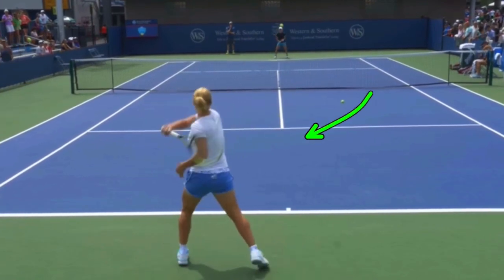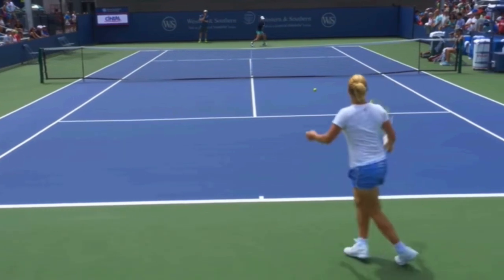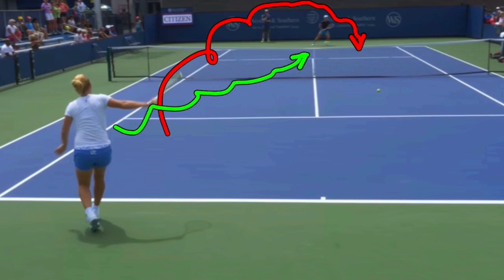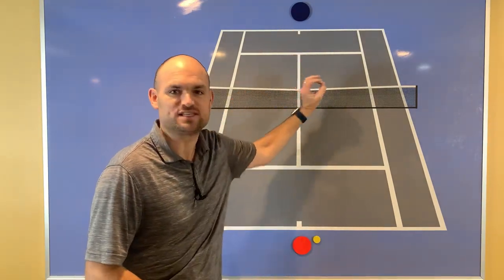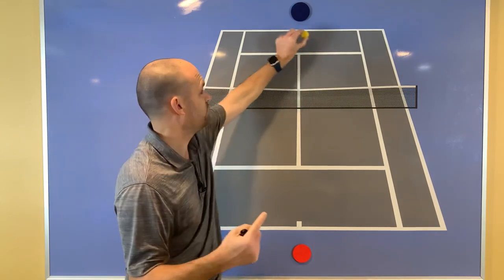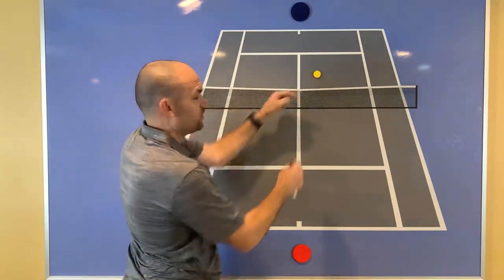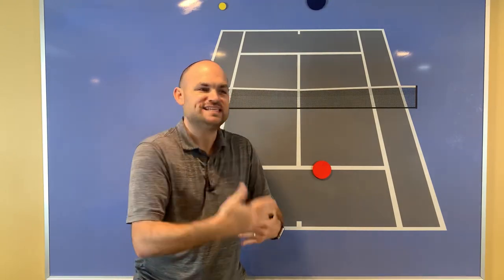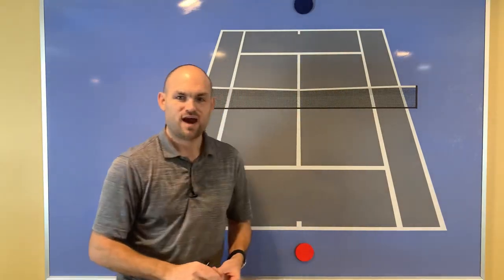How High Should You Aim Over The Net? (Tennis Tips For More Consistency)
I’ve had viewers ask if they could “tip” me for all the videos I make. Thank you! If you’d like to leave a “tip” it would mean the world to me and my family. Here are my details ⬇️...
1. Pick a height over the net on every shot you hit